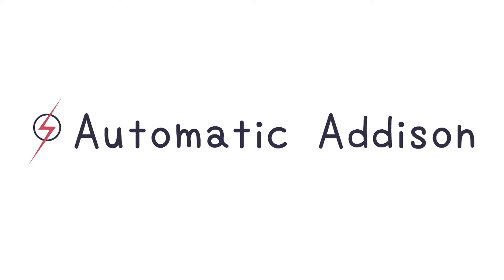Robotic Arm With Vacuum Suction Cup for Pick and Place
I built a robotic arm with a vacuum suction cup and force sensor that can enable you to pick up items in one location and place them in another.

My goal was to build an early prototype of a product that can make it easier and faster for factories and warehouses to do their work.